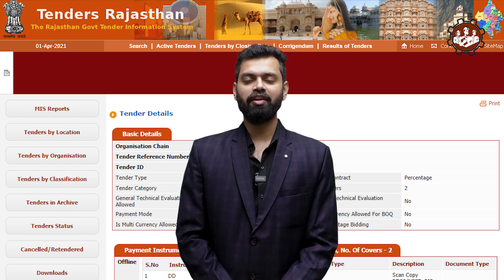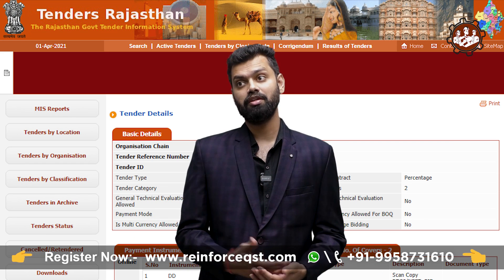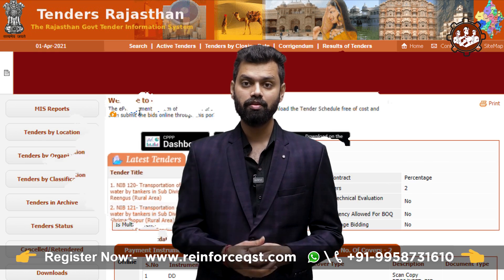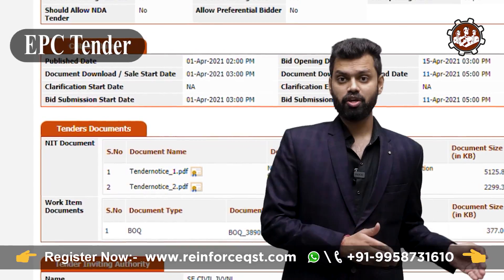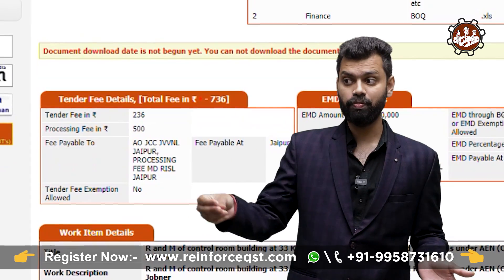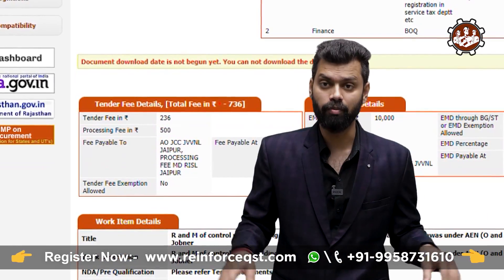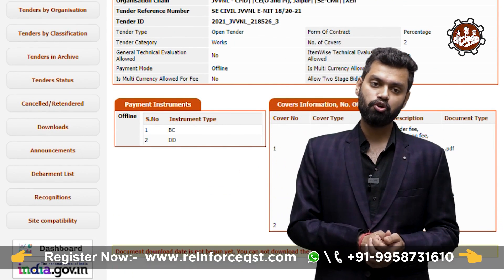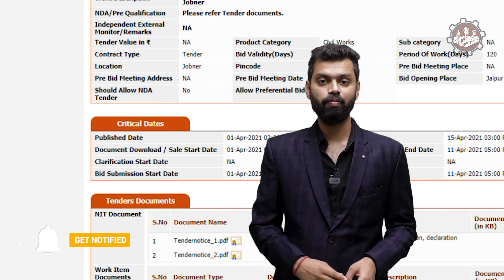What is NIT, EMD, Pre-bid meeting, tender value and covers in Tender ?| Session-2 | ReinforceQST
Importance of Tender Components:
Some of the tender components are important to know for the contractor and for the Civil engineer who is going to participate in tender E-Bidding through the E-Procurement portal website.

The following are the important components/items in Tender:
1. NIT(Notice Inviting Tender)
2. BOQ(Bill of Quantities)
3. Tender Value
4. Tender Fee
5. EMD
6. Stage of Bidding
7. Pre-bid meeting
8. Post-bid meeting
9. Cover information
10. Bid value

NIT (Notice Inviting Tender):
NIT is the important item in which all basic important information related to tender is provided as BOQ detail, Technical specification, no. of covers, Bid validity, etc.

BOQ (Bill of quantities):
BOQ is a financial estimated budgeted amount with all detailed items/descriptions with their quantity and its items rate.

There are three types of BOQ from client to contractor:
• Percentage rate wise BOQ
• Item rate wise BOQ
• Single line percentage-wise BOQ

BOQ is the important component against every eligible contractor who quotes their rates as a bidding amount.

Tender value:
Tender value is the project value or BOQ amount.

Tender FEE:
The tender fee is the fee that has to be deposited by every eligible contractor before participating in Tender bidding i.e. non-refundable to any contractor.

EMD (Earnest Money Deposit):
EMD is the deposit amount that has to be deposited by every contractor who is willing to participate in the bidding procedure.

EMD might be in some percentage of tender value or in a fixed amount.
EMD is refundable to those eligible contractors who did not get a project.
EMD is converted into a security deposit amount after bidding for the final contractor who got the project.

Stage Bidding:
There is two-stage of bidding:
• Single-stage Bidding: Only financial Bidding
• Double stage bidding: Both technical and financial Bidding
Pre-Bid meeting:

The pre-Bid meeting is a meeting between the client and all those interested eligible contractors who want to participate in bidding to discuss related BOQ, Technical specifications, etc.
This meeting will be organized by the client before bidding.

Post Bid Meeting:
After Bidding and Bid Evaluation, the final contract will be called by the client for a meeting to discuss further details like the Date for the contractual agreement and documents required for the contract, etc.

A client can also try to negotiate the final contractor’s bidding amount in post Bid meetings etc.
Cover information:
Two types of cover:
• Technical cover
• Financial cover

Bid Validity:
The Bidding by the contractor will be valid for a certain period of days.

Org code : avywj